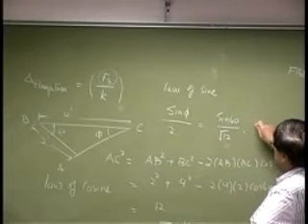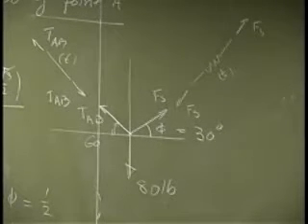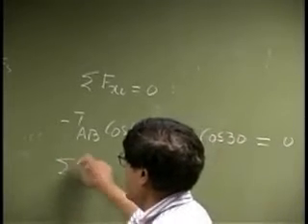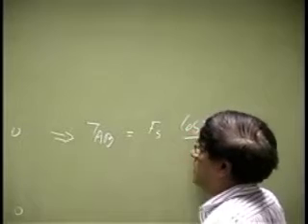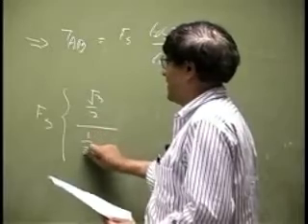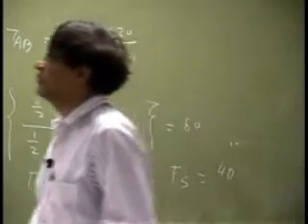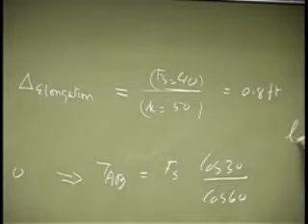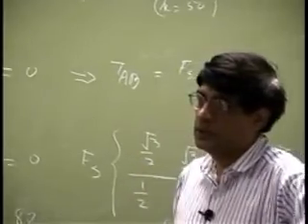Lecture-Two Dimensional Equilibrium of a Particle Example 2 Part II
Two Dimensional Equilibrium example for a particle